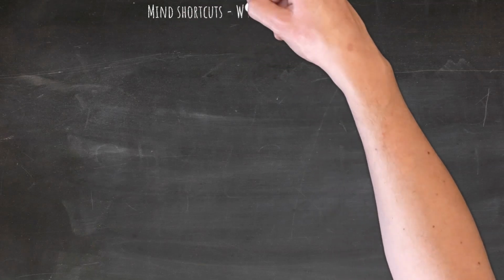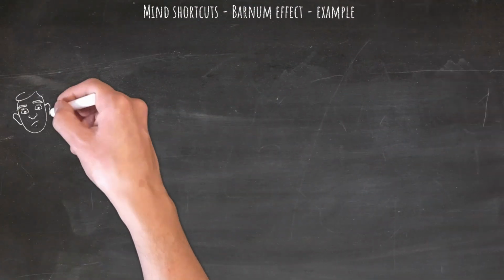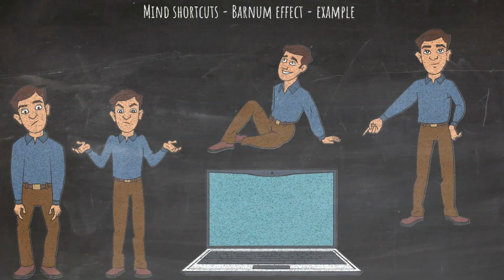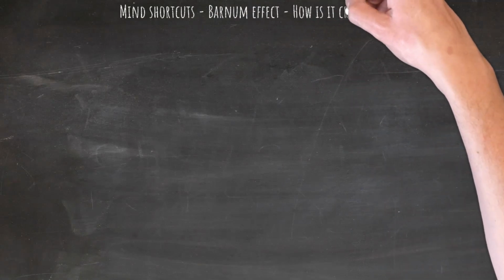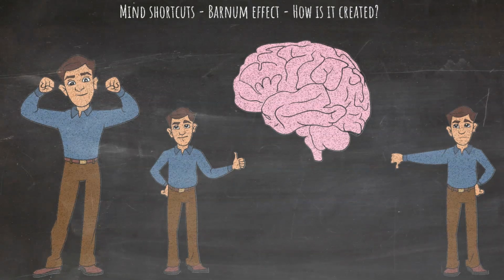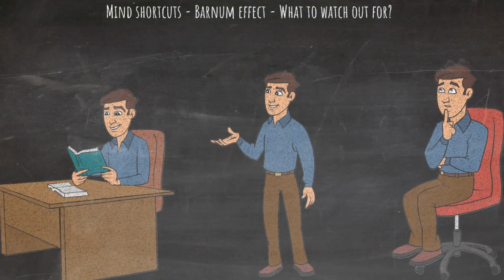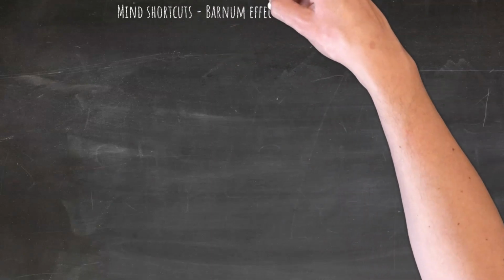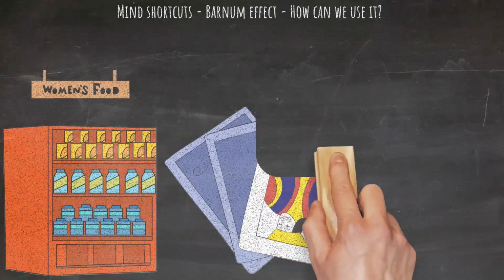Psychology - Mind hacking - What is Barnum effect?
It is an effect where one can easily believe that the general description. Which can easily suit many people, is related to him personally. This principle is used by various horoscopes, card readings, etc. Moreover, our brain tries to explain and predict everything. Even if it has to make things up to protect us and keep us happy.

The timeline
00:00 Intro
00:10 What is the Barnum Effect
00:37 Example
01:28 How it comes about
02:25 What to watch out for
03:20 Uses
04:23 Outro